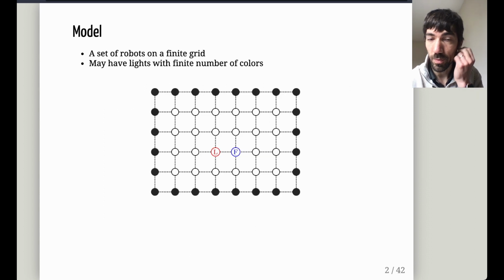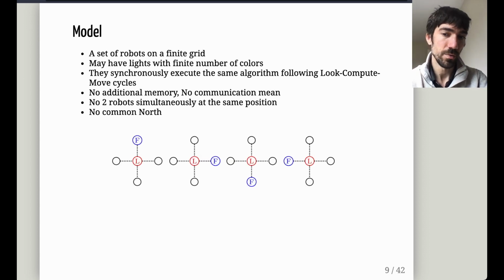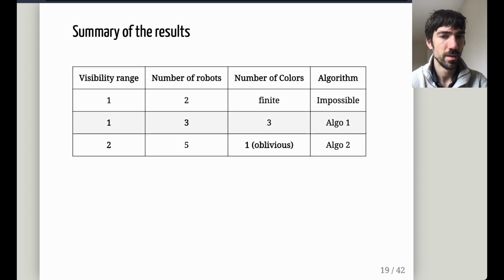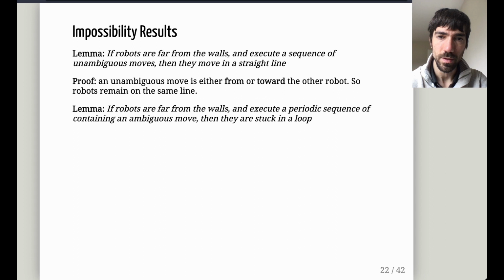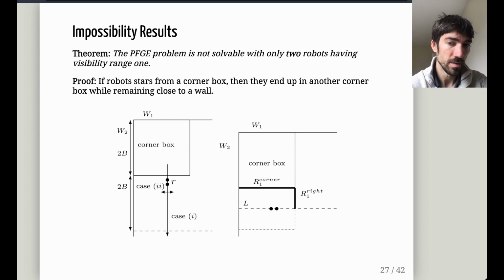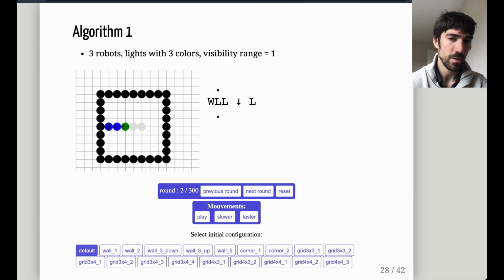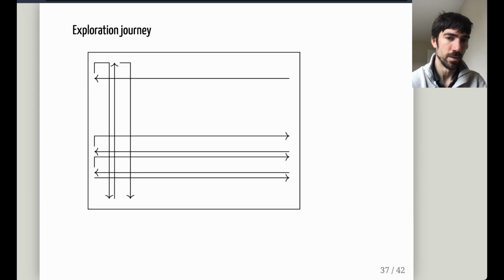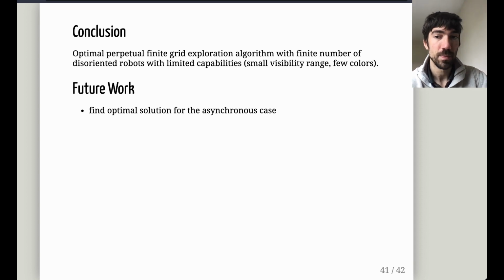Netys2021 28 export